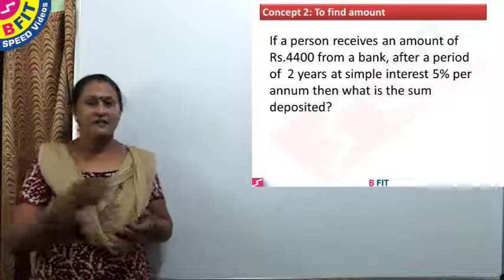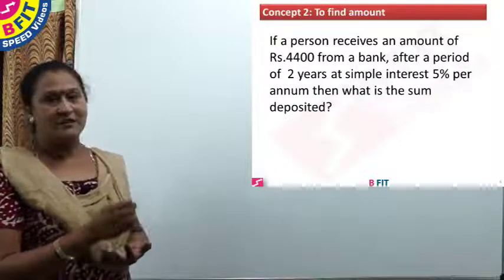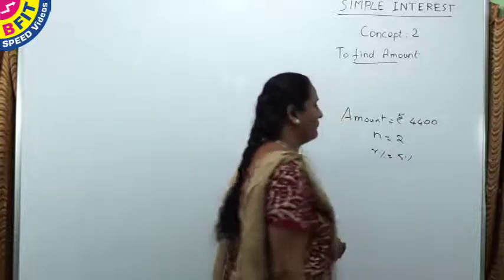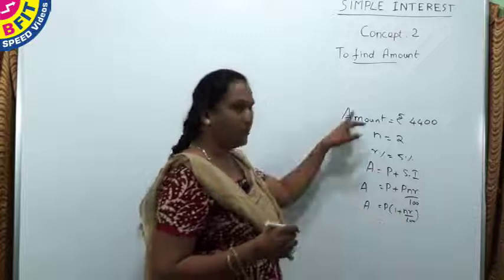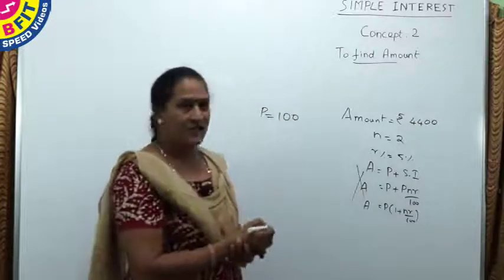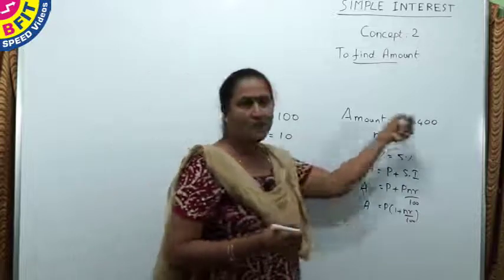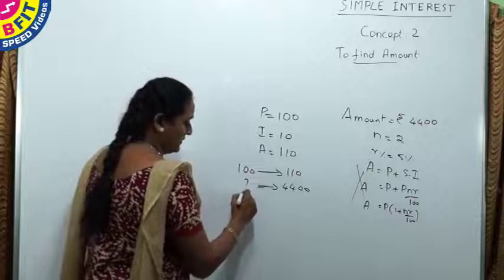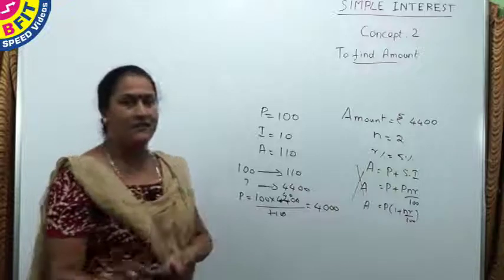3 lesson 7B Simple And Compound Interest To Find Amount